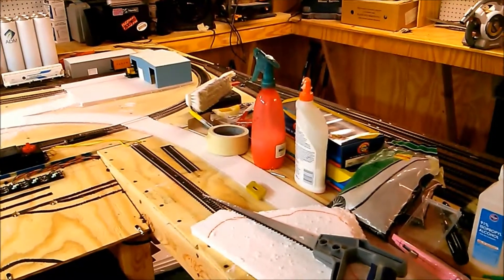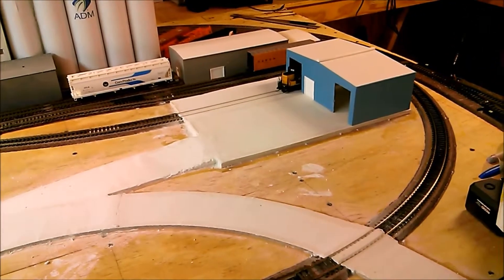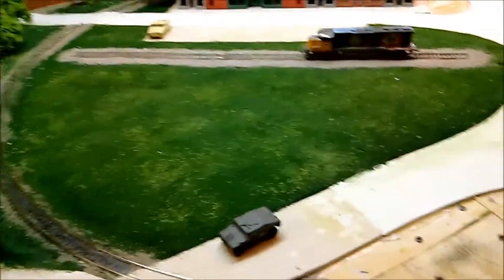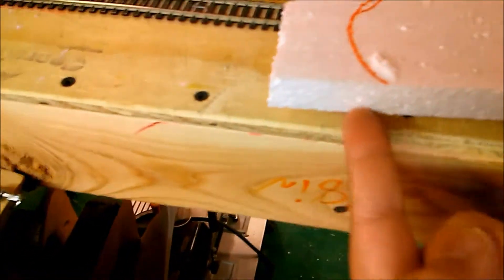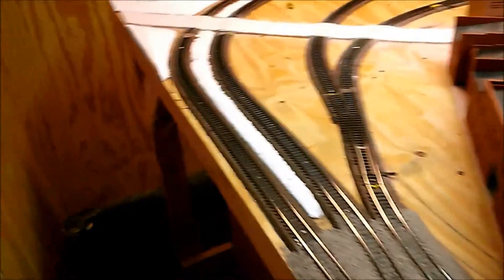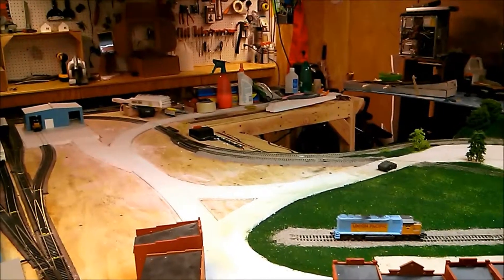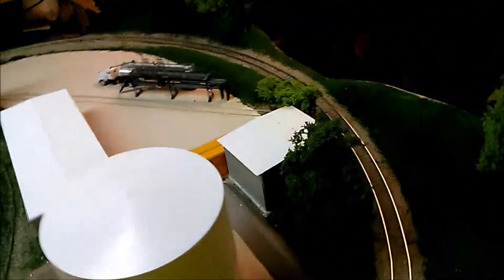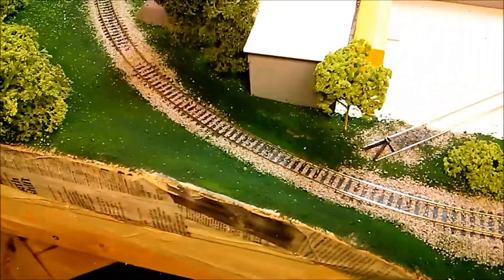layout as of 10-29-13